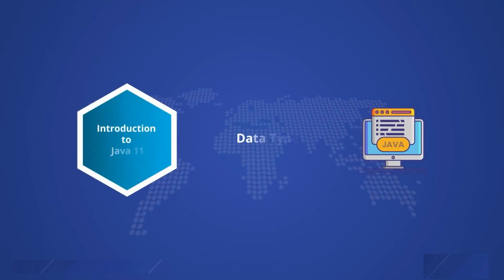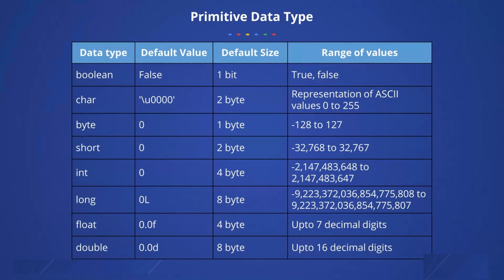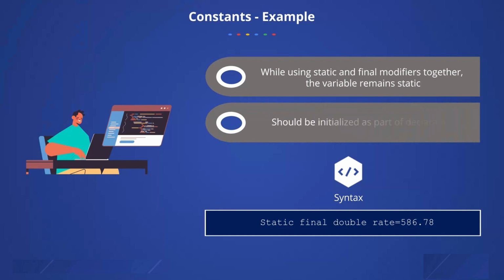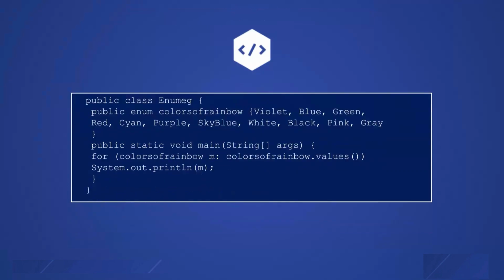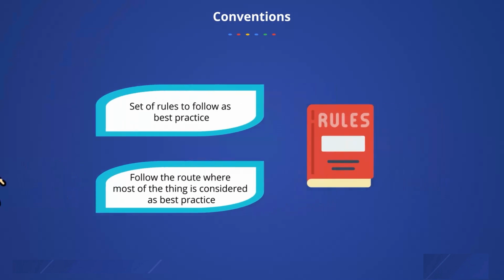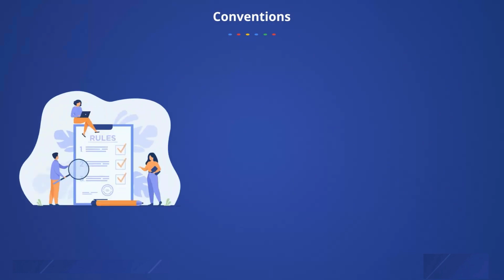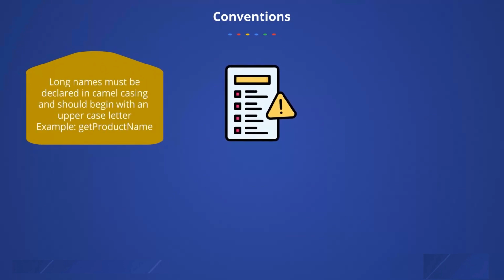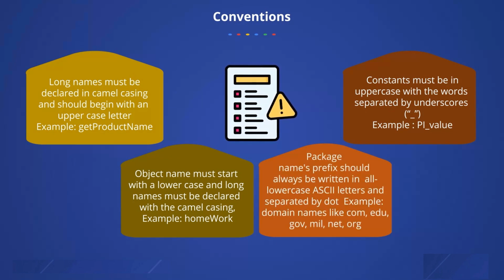Datatypes and Constants in java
Welcome to IT Mark! In today's video, we're diving into the world of data types in Java. Whether you're a beginner or an experienced developer, understanding data types is essential for writing efficient and bug-free code.

1. Primitive Data Types:
Java has eight primitive data types, which are the building blocks for defining variables. These include:

byte: 8-bit integer
short: 16-bit integer
int: 32-bit integer
long: 64-bit integer
float: 32-bit floating-point number
double: 64-bit floating-point number
char: 16-bit Unicode character
boolean: true or false value
We'll discuss the range and usage of each primitive data type, along with examples to illustrate their usage.

2. Reference Data Types:
In addition to primitive data types, Java also has reference data types, which are used to refer to objects. These include:

Classes
Interfaces
Arrays
We'll explore how reference data types work and how they differ from primitive data types. Understanding the distinction between primitive and reference types is crucial for effective memory management and programming in Java.

Conclusion:
Data types are the foundation of Java programming, and mastering them is essential for writing robust and efficient code. By understanding the different data types, their usage, and best practices, you'll be better equipped to tackle a wide range of programming challenges.